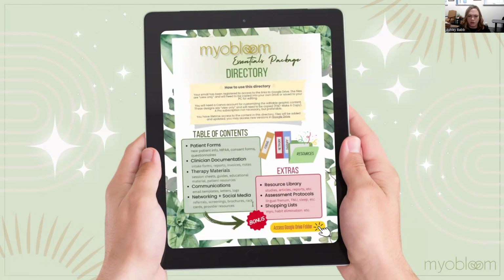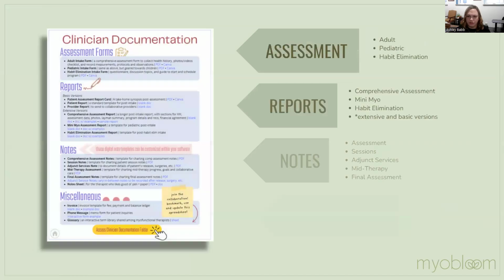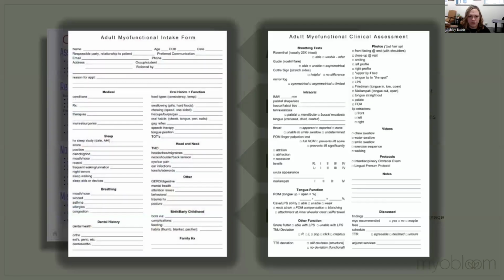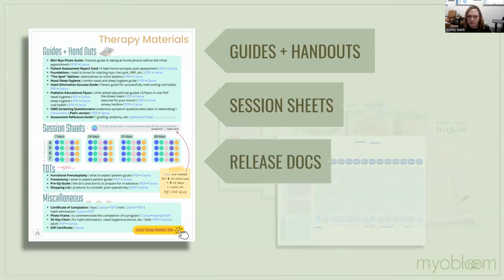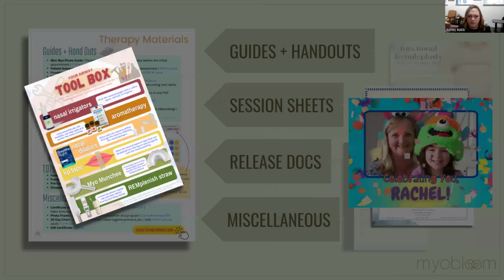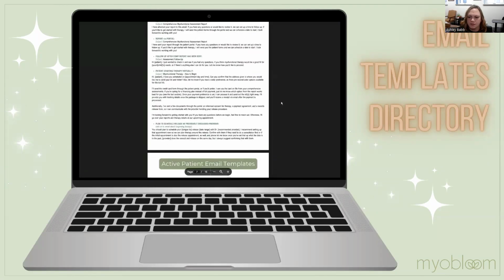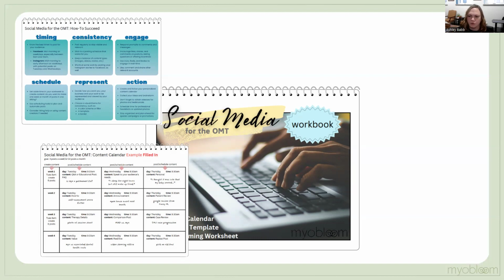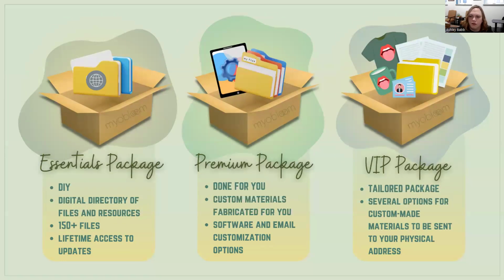MyoBloom: An Inside Look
A sneak peek into the MyoBloom collection of content: a comprehensive file collection to supply myofunctional therapists with forms, documents, letters, therapy materials, networking supplies and more. Get your business organized with our packages, file bundles and services.
MyoBloom.com